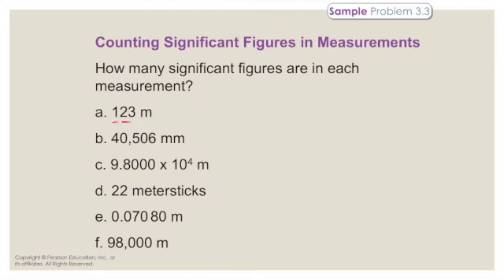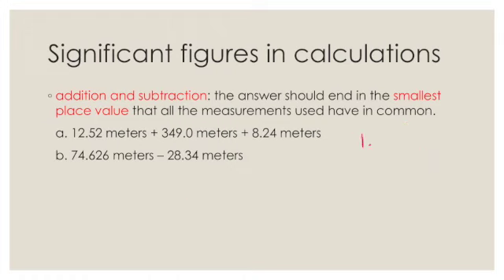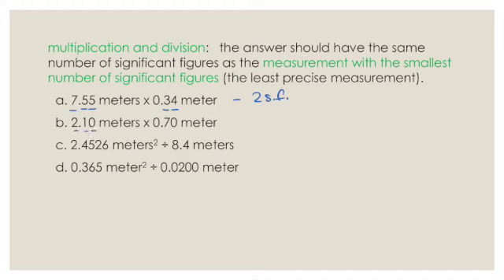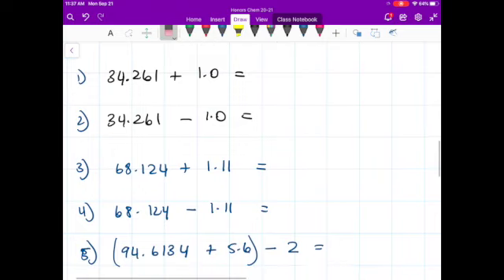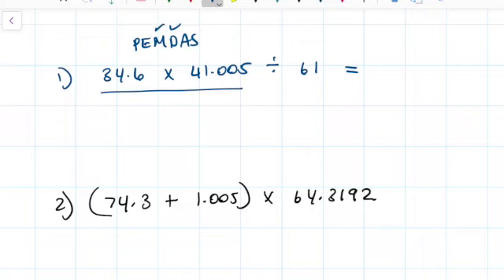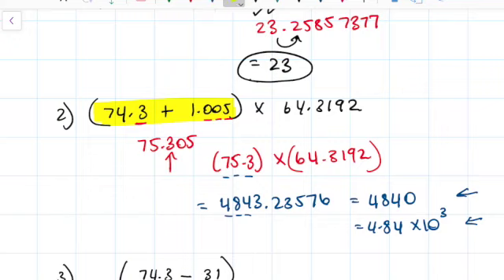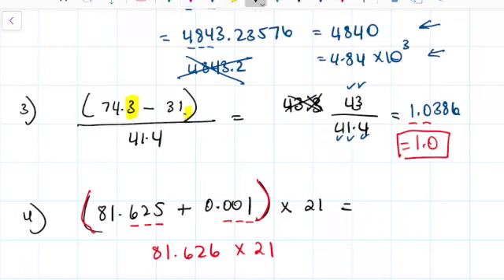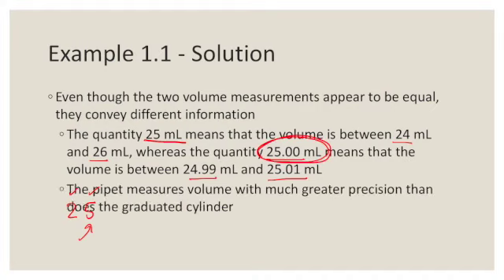Significant Figures Part 2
Significant Figures - Part 2 of 2 videos
How to add & subtract versus multiply & divide with significant figures.  Practice problems throughout the video.